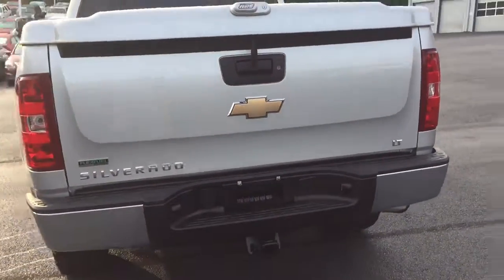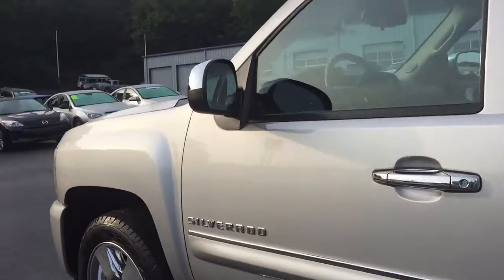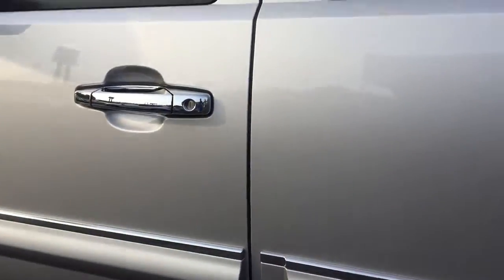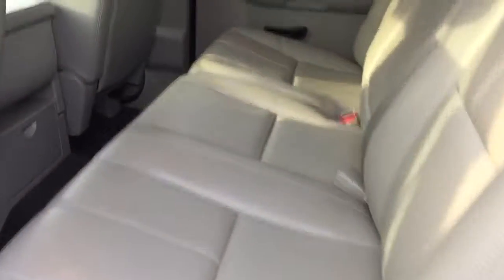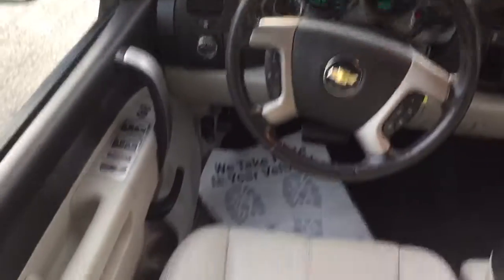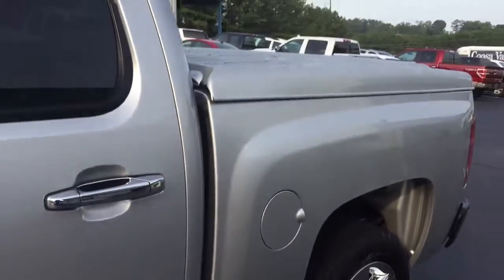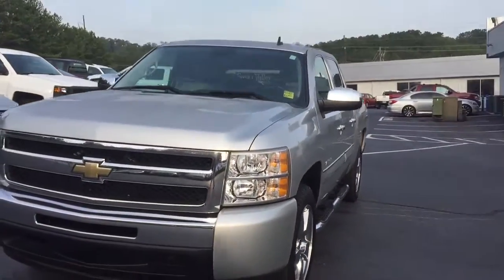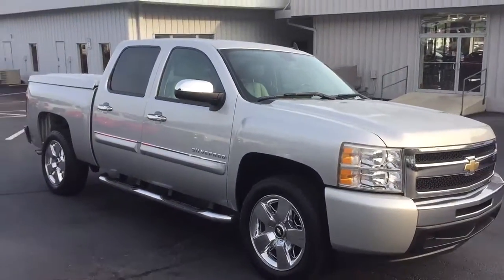For Sale 2010 Chevrolet Silverado 1500 2WD Crew J.R.